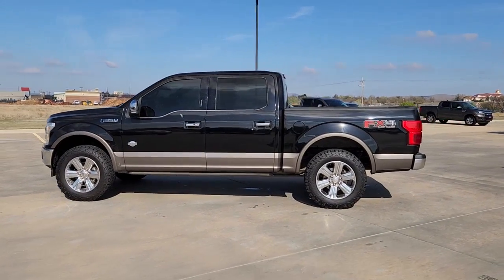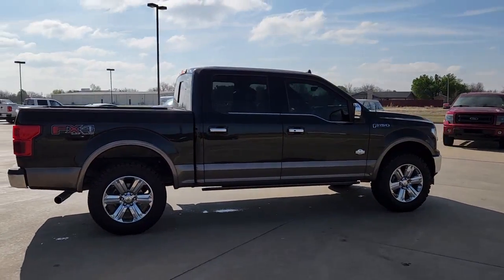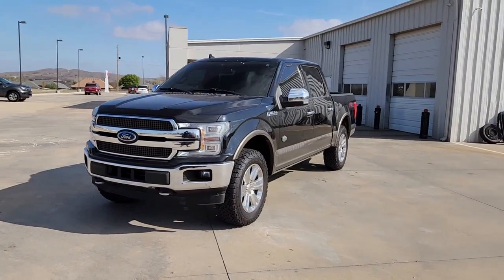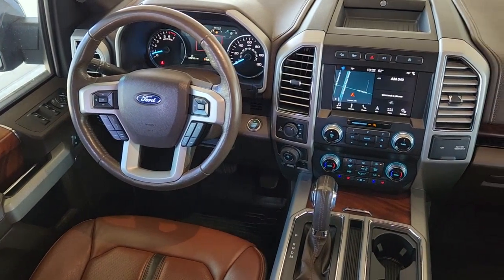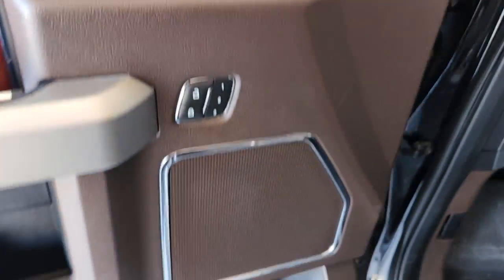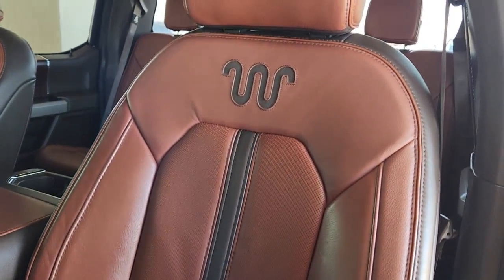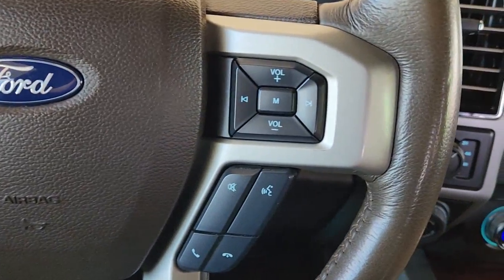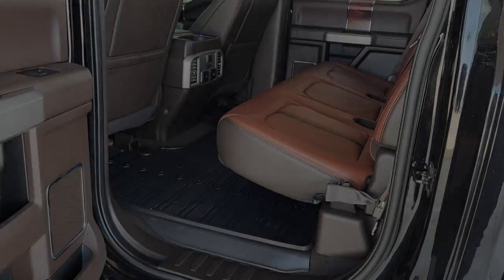2019 Ford F-150 Lawton, Athens, Wichita Falls, Chickasha, Cache LA00237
Black Used 2019 Ford F-150 King Ranch available in 7110 NW Quanah Parke, Lawton, Oklahoma at Southwest Toyota Lawton. Servicing the Lawton, Athens, Wichita Falls, Chickasha, Cache, OK area.

Southwest Toyota Lawton
7110 NW Quanah Parker Trailway

Clean CARFAX. 4WD 10 Speakers 18 Machined-Aluminum Wheels 20 Machined-Aluminum Wheels 3.31 Axle Ratio 4-Wheel Disc Brakes ABS brakes Active Park Assist Adaptive Cruise Control Adjustable pedals Air Conditioning Alloy wheels AM/FM radio: SiriusXM AppLink/Apple CarPlay and Android Auto Auto High-beam Headlights Auto tilt-away steering wheel Auto-dimming door mirrors Auto-dimming Rear-View mirror Automatic temperature control BLIS Blind Spot Information System Brake assist Bright Belt Moldings Chrome Door Handles w/Body-Color Strap Chrome Skull Caps on Exterior Mirrors Class IV Trailer Hitch Receiver Compass Delay-off headlights Driver door bin Driver vanity mirror Dual front impact airbags Dual front side impact airbags Electronic Locking w/3.55 Axle Ratio Electronic Stability Control Emergency communication system: SYNC 3 911 Assist Engine Oil Cooler Equipment Group 601A Luxury Exterior parking camera rear: With Dynamic Hitch Assist Front anti-roll bar Front Bucket Seats Front Center Armrest Front dual zone A/C Front fog lights Front reading lights Front wheel independent suspension Fully automatic headlights Garage door transmitter Genuine wood dashboard insert Genuine wood door panel insert Heated door mirrors Heated front seats Heated rear seats Heated steering wheel Illuminated entry Inflatable Rear Safety Belts Integrated Trailer Brake Controller King Ranch Chrome Appearance Package King Ranch Leather Bucket Seats Low tire pressure warning Max Trailer Tow Package Memory seat Navigation System Occupant sensing airbag Outside temperature display Overhead airbag Overhead console Panic alarm Passenger door bin Passenger vanity mirror Pedal memory Power door mirrors Power driver seat Power passenger seat Power steering Power windows Power-Deployable Running Boards Pro Trailer Backup Assist Radio data system Radio: B&O Sound System by Bang & Olufsen Rain sensing wipers Rear Parking Sensors Rear reading lights Rear seat center armrest Rear step bumper Rear window defroster Remote keyless entry Security system SiriusXM Radio Speed control Speed-sensing steering Split folding rear seat Steering wheel memory Steering wheel mounted audio controls SYNC 3 Tachometer Tailgate Step w/Tailgate Lift Assist Technology Package Telescoping steering wheel Tilt steering wheel Traction control Tray Style Floor Liner Trip computer Turn signal indicator mirrors Twin Panel Moonroof Upgraded Front Stabilizer Bar Variably intermittent wipers Ventilated front seats Voice-Activated Touchscreen Navigation Voltmeter Wheels: 20 Chrome-Like PVD 4WD.brOdometer is 2874 miles below market average! Priced below KBB Fair Purchase Price!